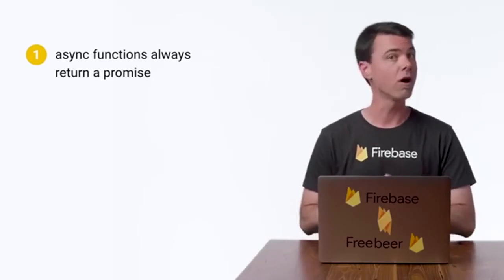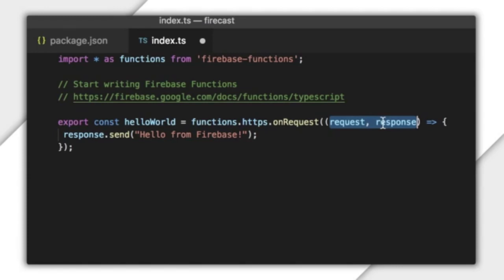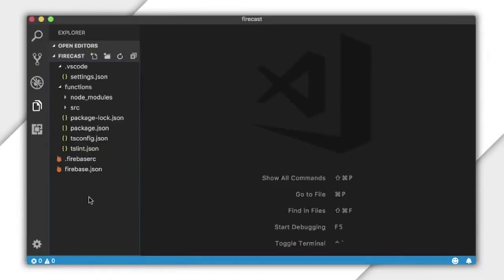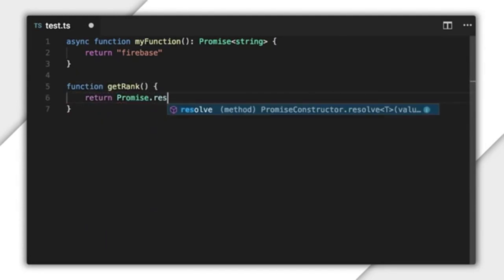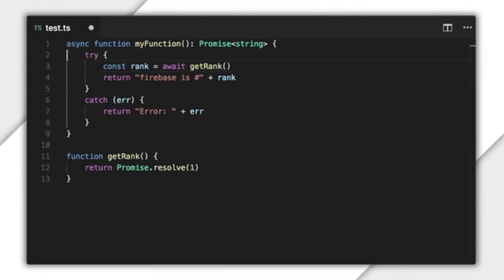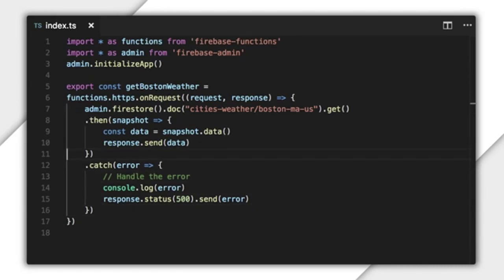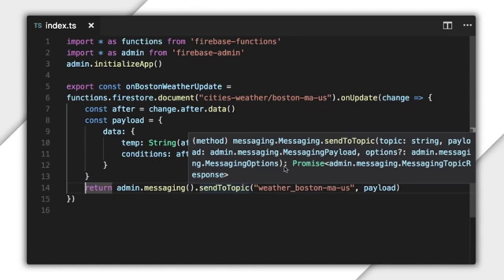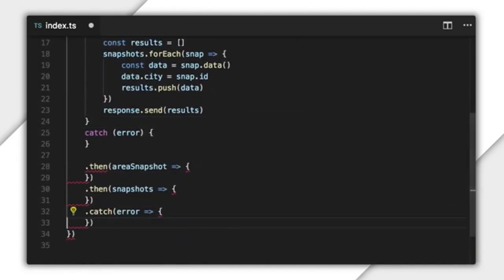Cloud functions with TypeScript & Async/await